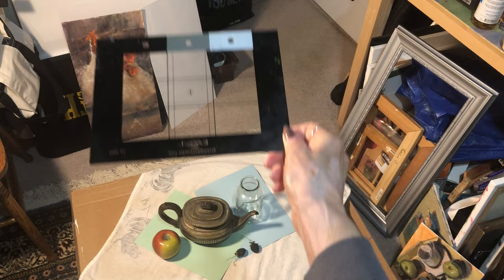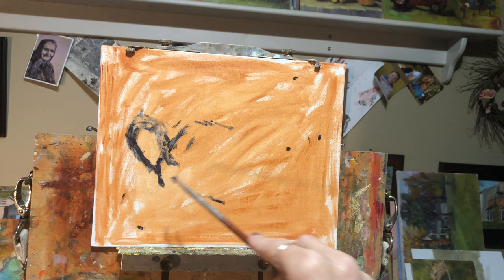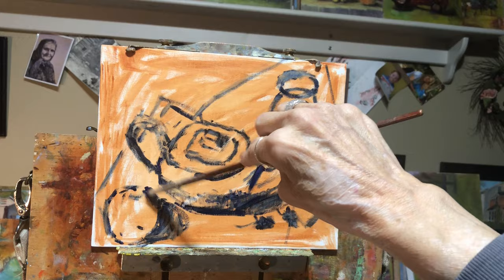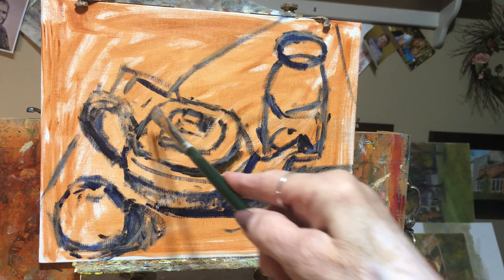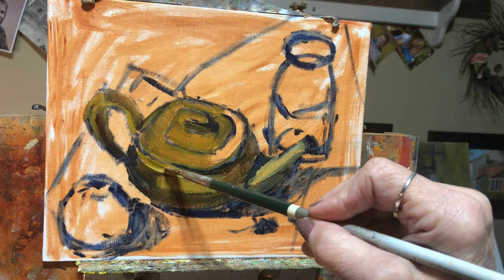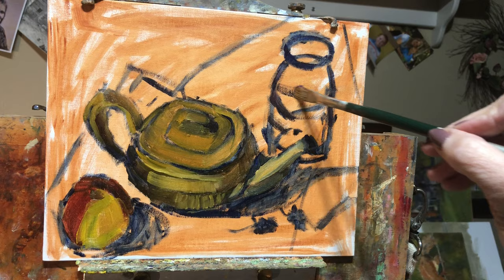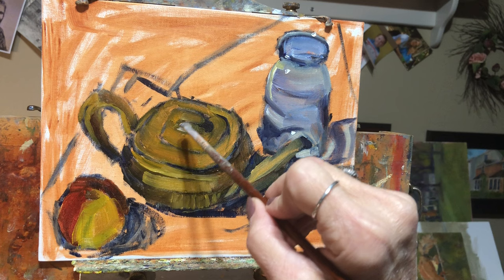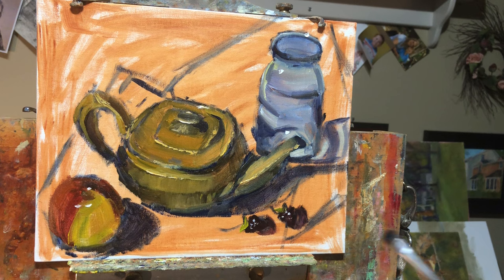Oil Painting. A good start